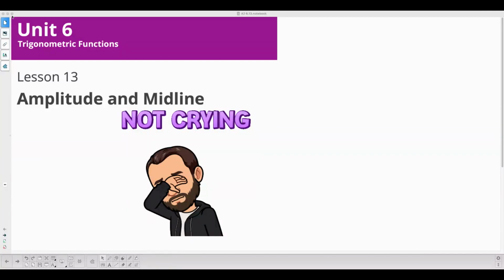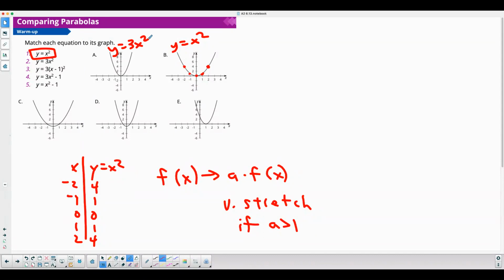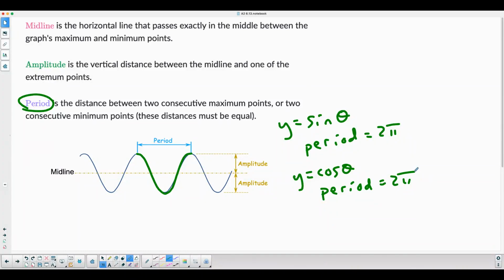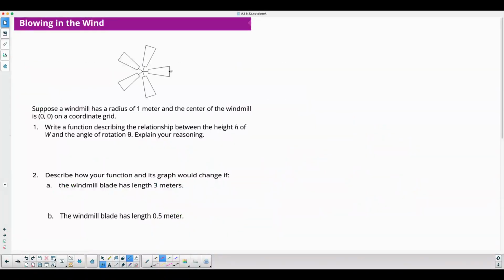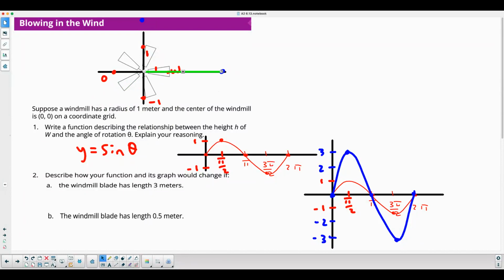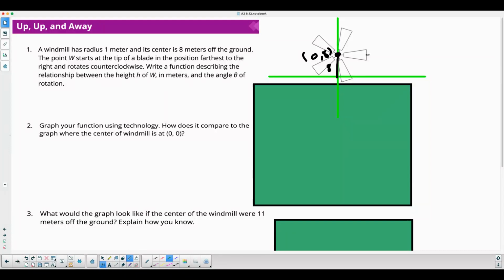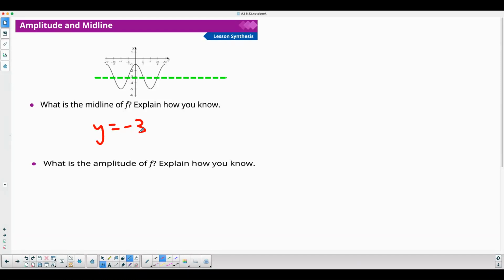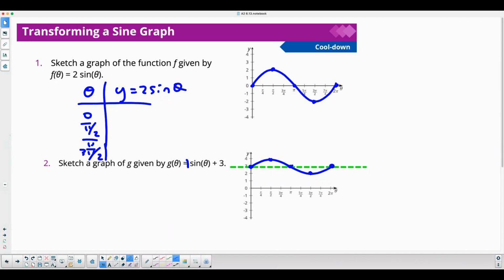Illustrative Math | Algebra 2 | 6.13 Lesson